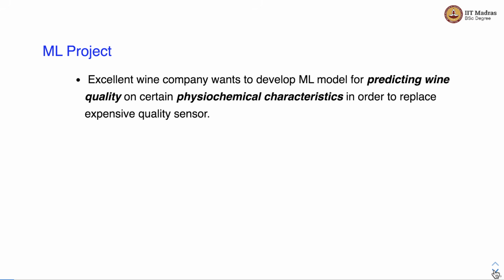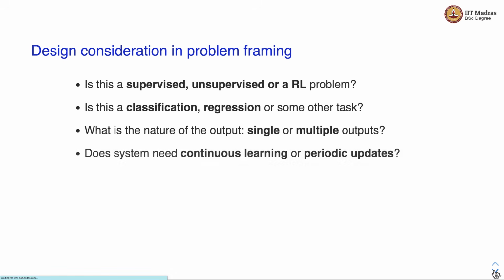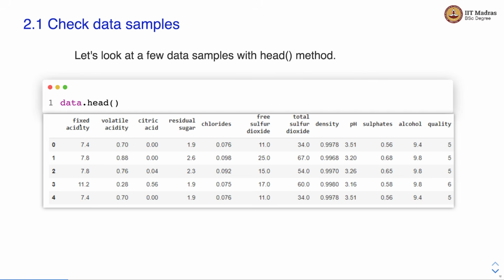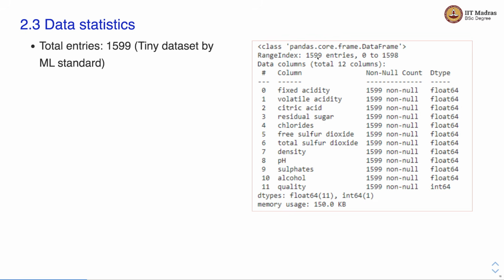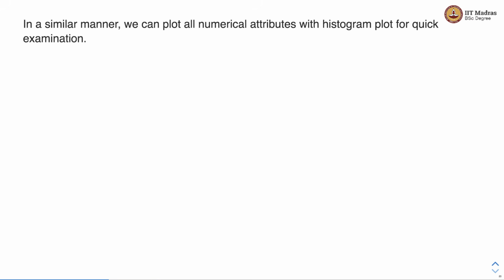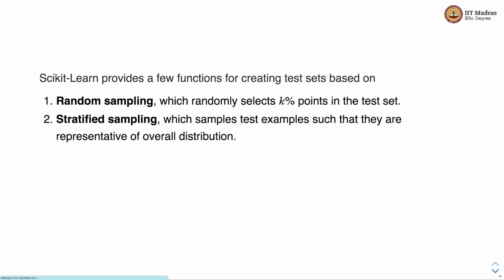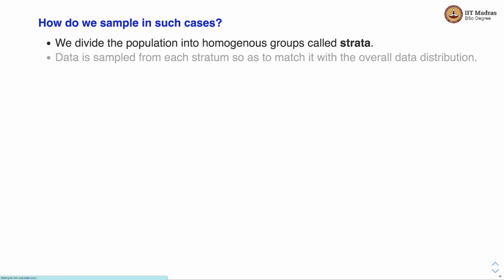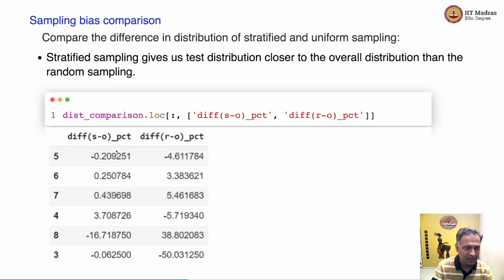Introduction: Looking at the big picture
Design consideration, problem framing, random sampling, stratified sampling, scatter visualization